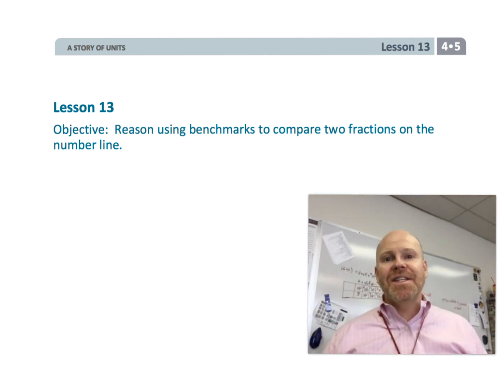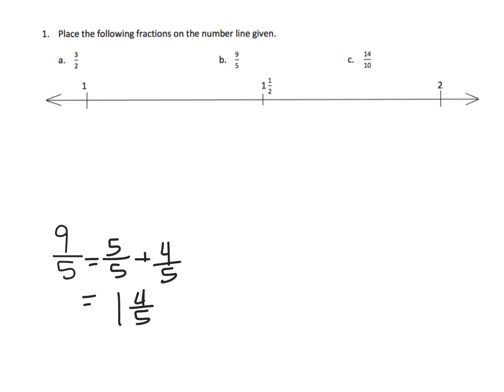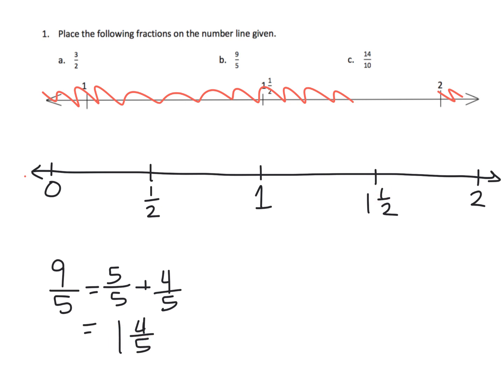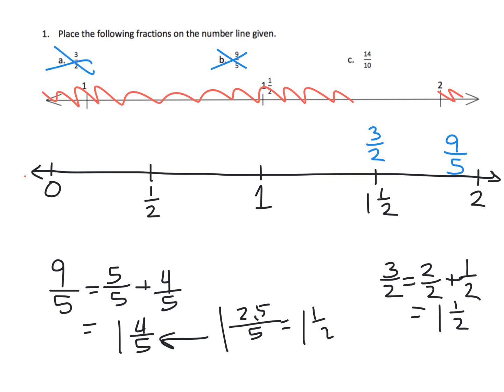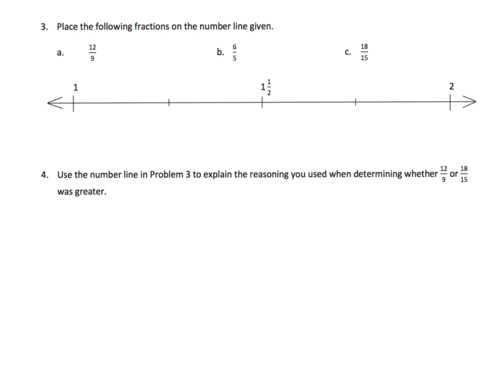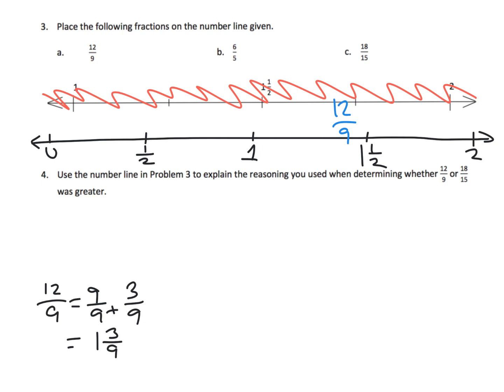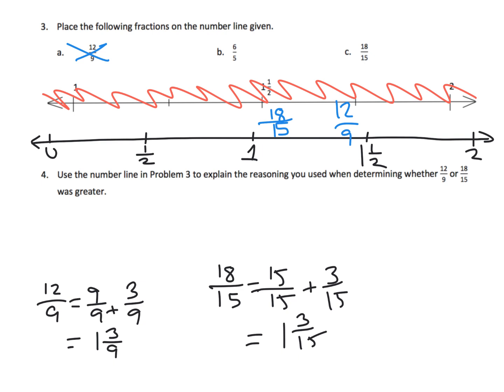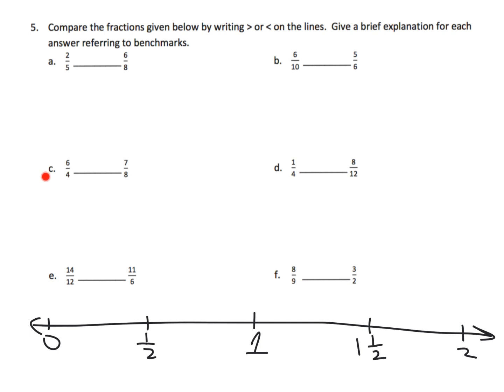Eureka Math Grade 4 Module 5 Lesson 13